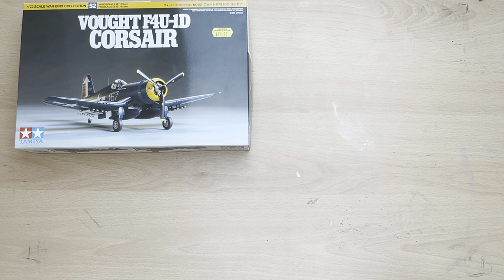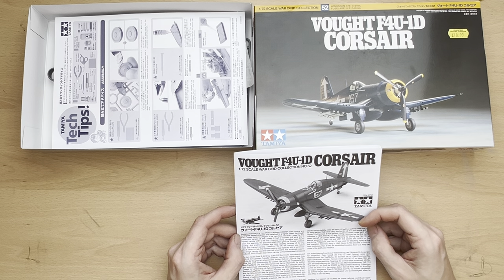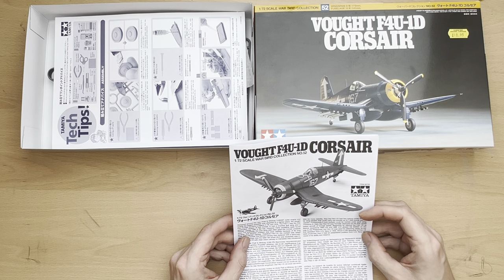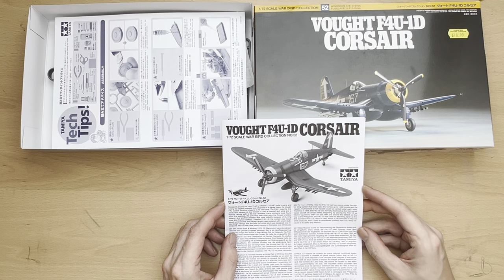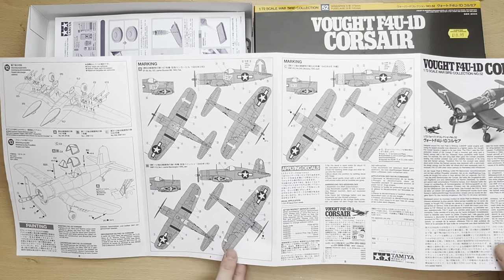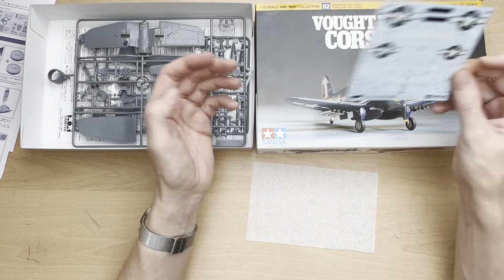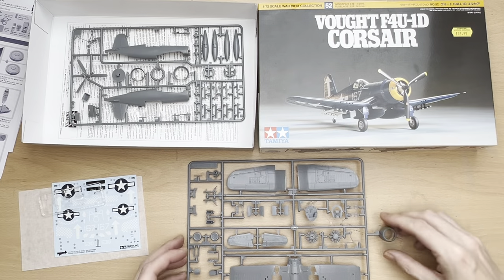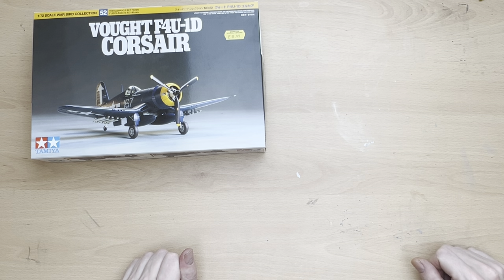WHATS IN THE BOX? TAMIYA 1/72 VOUGHT F4U-1D CORSAIR KIT REVIEW No 14.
I hope you enjoy this video. This is my fourteenth "WHATS IN THE BOX" kit review and I hope to be completing this model in the next few months.

MY 33 KIT STASH OF 1/72 SPITFIRES; AIRFIX, TAMIYA, ITALERI, REVELL, HELLER, EDUARD, AZ, ACADEMY, ETC